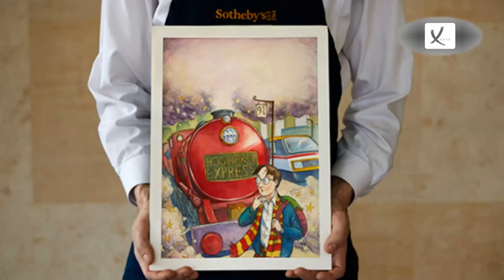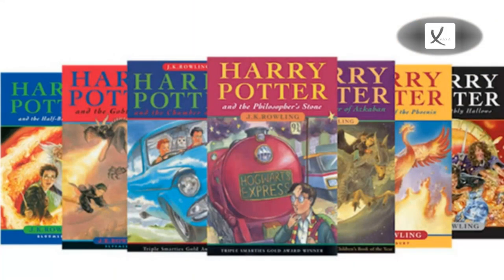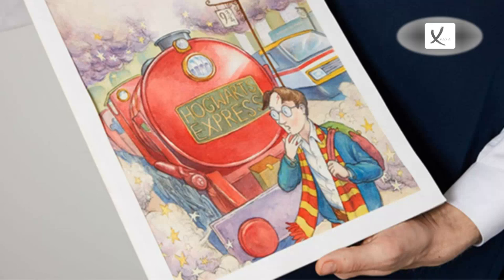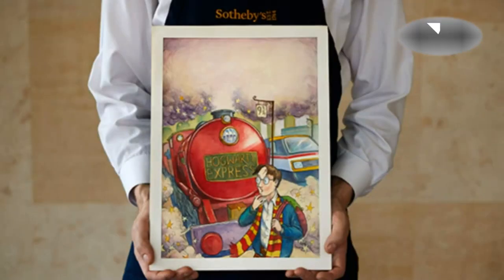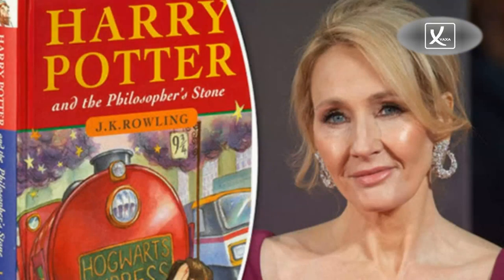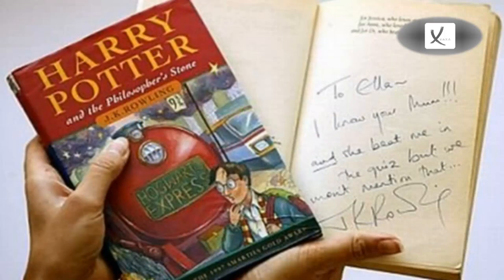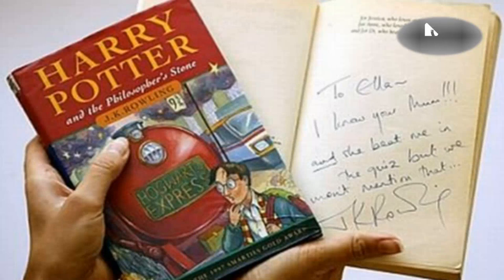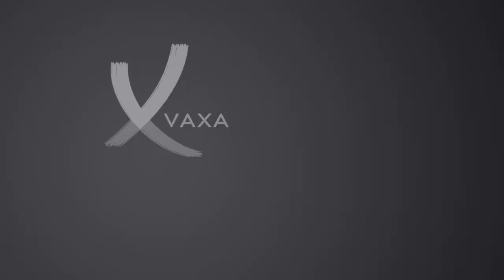Watercolour for First Harry Potter Book Up for Auction at 'Record Estimate' - VAXA Post